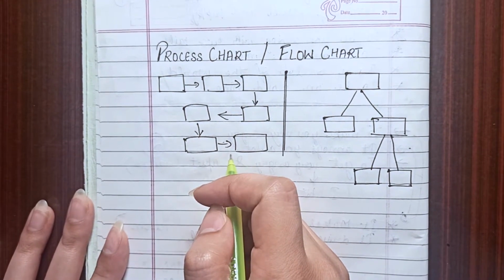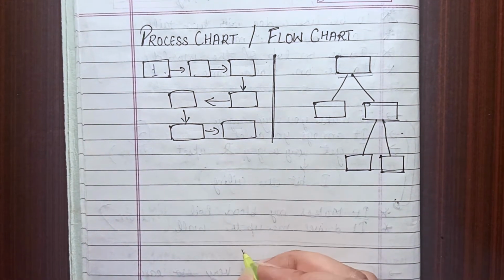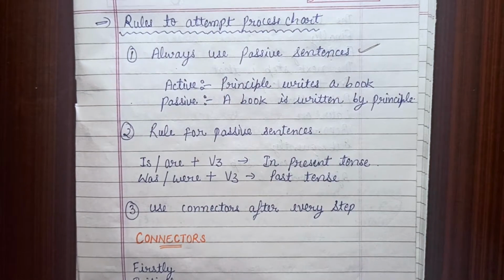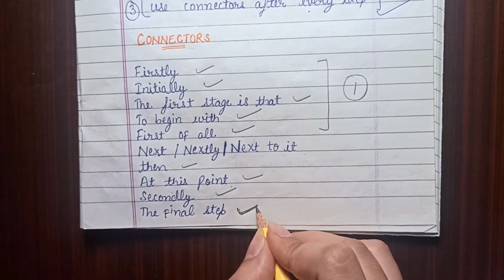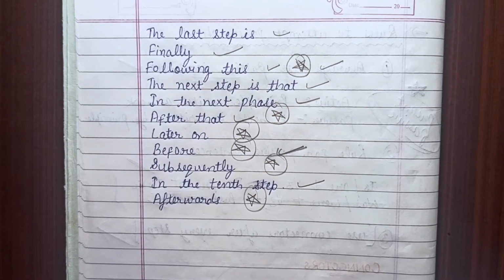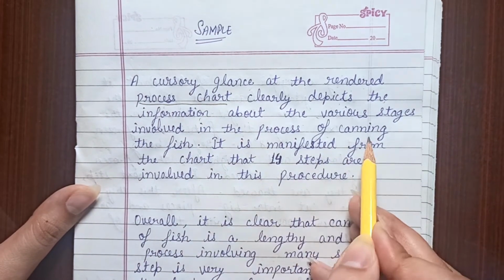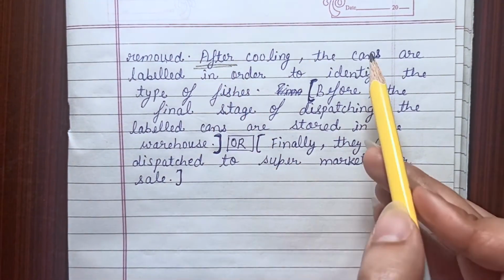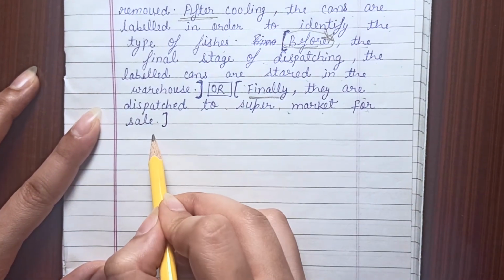IELTS Task 1 Process chart | Easy way | Saran Kaur Virk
Learn how to get good bands in IELTS Academic writing task 1 if you have a process chart/ flow chart/ life cycle question. See a diagram question sample, model answer and useful vocabulary.